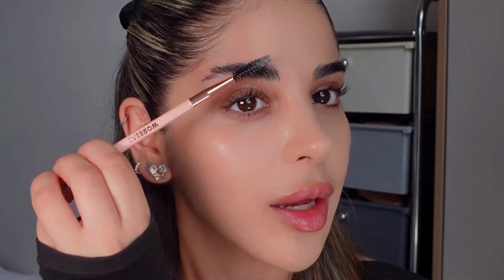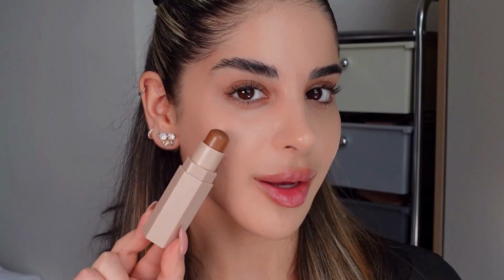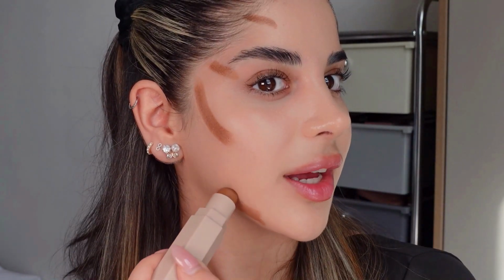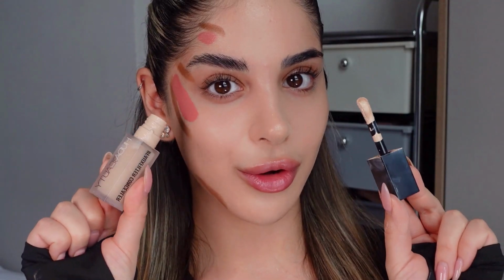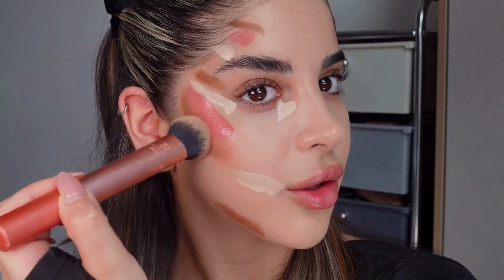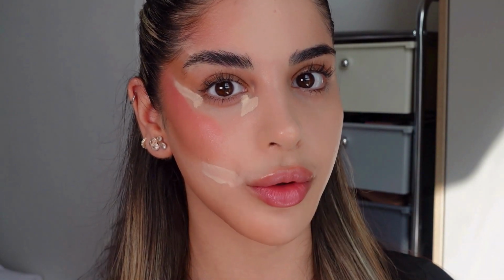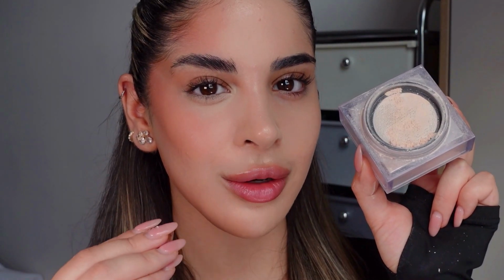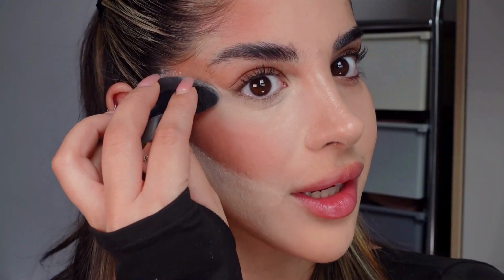facelift makeup hack that will change your life...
How to give yourself a facelift using ONLY makeup!

Products used:
Fenty match stick
Sheglam blush (love cake)
Huda beauty faux filter concealer
Huda beauty easy bake